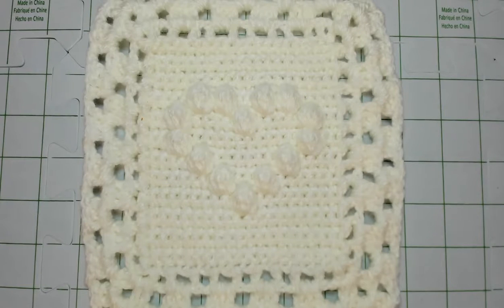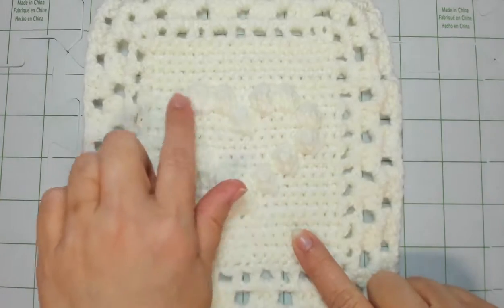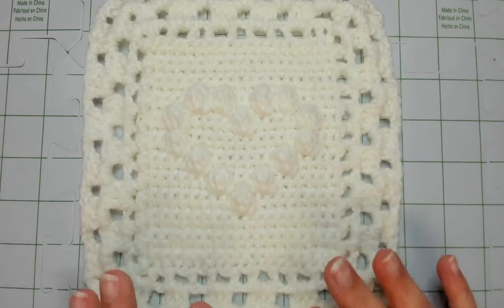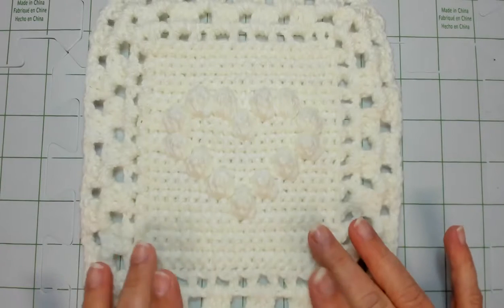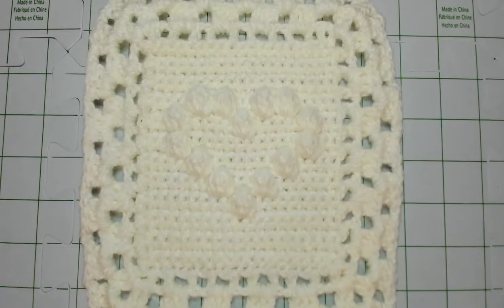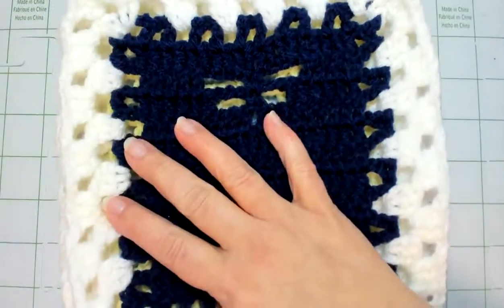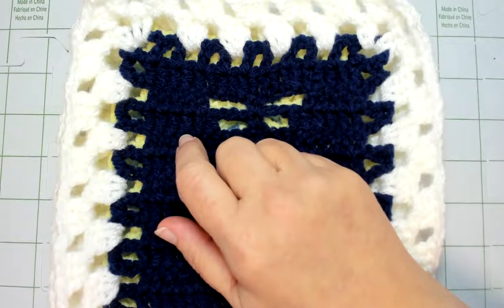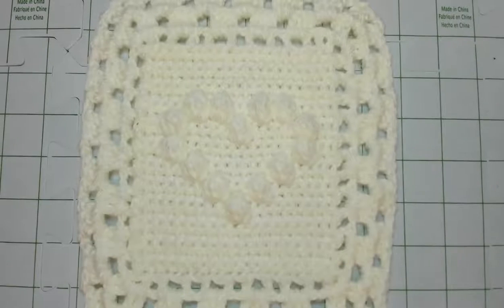Funday Monday: Midwife Blocks of Love Baby Blanket - Part 5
Welcome to Funday Monday – Midwife Blocks of Love Baby Blanket – Part 5. This blanket will be made in granny squares. Today, we will complete 1 granny square using the Puff stitch to create a heart pattern. Each row of this blanket will contain 5 granny squares across (2 squares with Puff Stitch hearts, 1 square with Midwife Classic pattern, 1 square with the Midwife Butterfly pattern and 1 square with the Midwife Dragonfly pattern).

Join me in this crochet along (CAL) as we create a blanket in addition to the fun we have every Friday night, at 9pm EST, to discuss the “Call the Midwife” series. We would love to have you join in the fun with us as we play games and have weekly giveaways. Hope to see you Friday!

Pattern Designed by: Cynthia Vannerson
(I have no claim to stitches or Midwife pattern)

NetflixThank you for your continued Support!